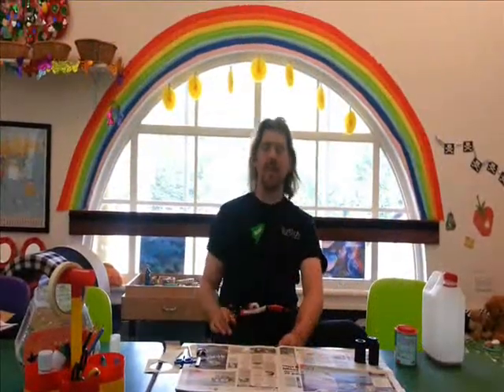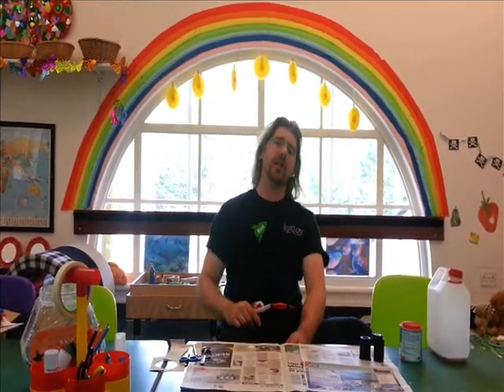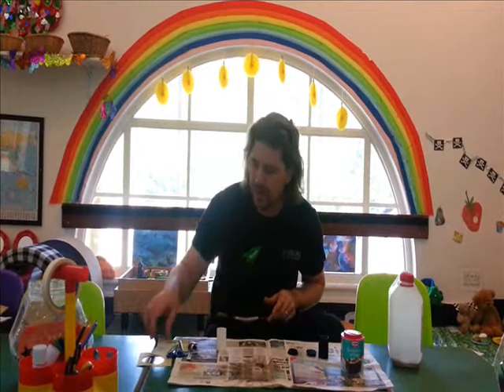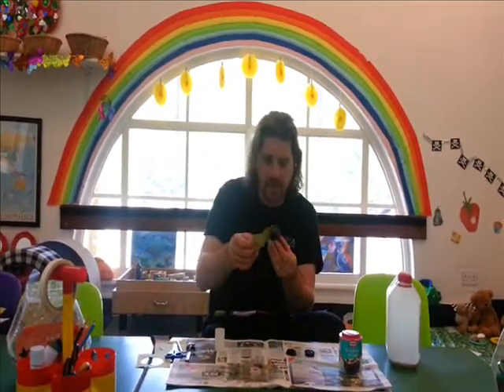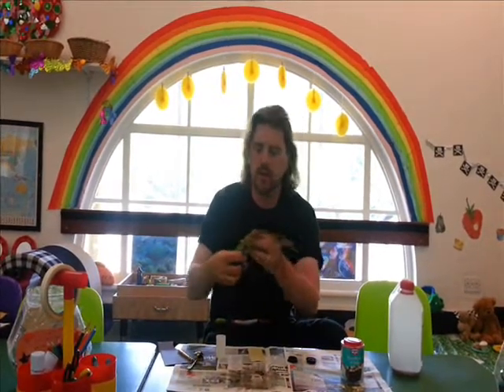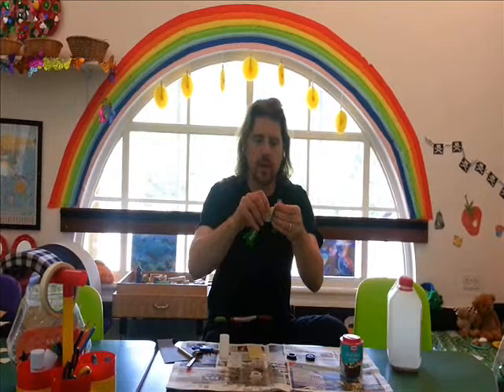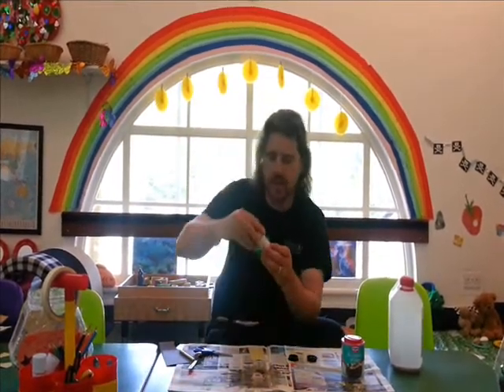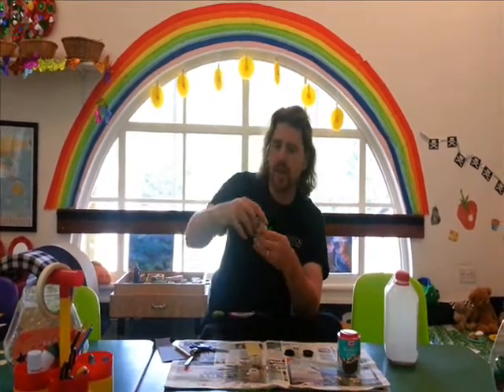Made by Me: How to Make... a Rocket!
Enabler Ross demonstrates how to make your very own miniature rocket using a film canister, some bicarbonate of soda, and vinegar. Blasting off in 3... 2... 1...